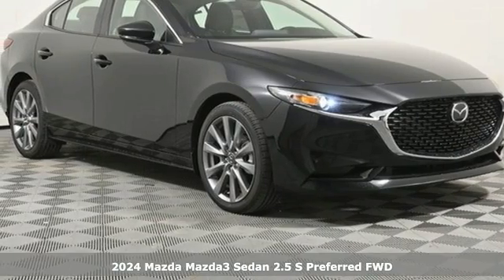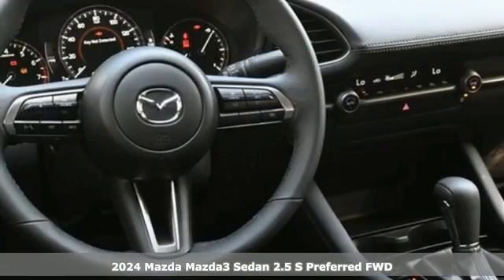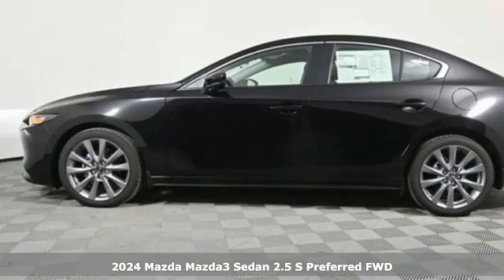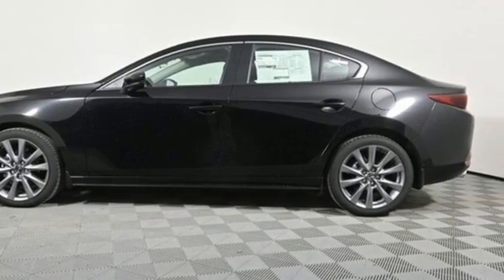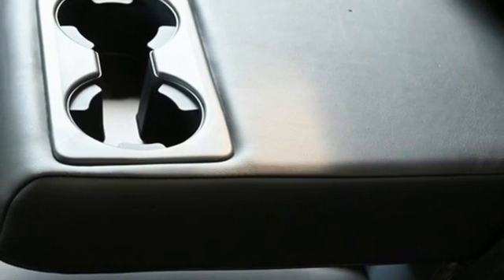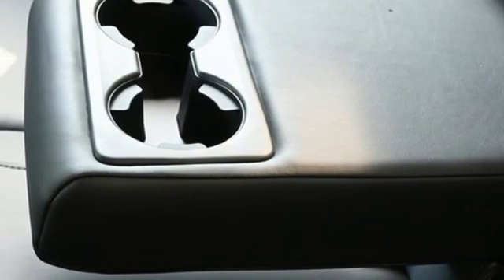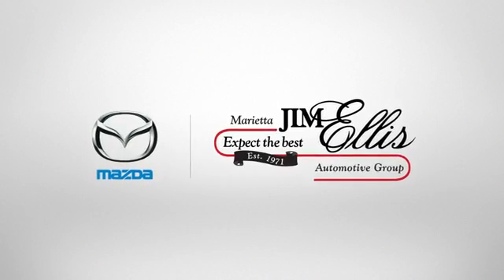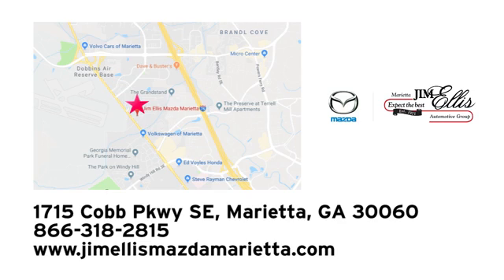New 2024 Mazda Mazda3 Marietta Atlanta, GA Z68250 - SOLD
Year: 2024
Make: Mazda
Model: Mazda3
Trim: 2.5 S Preferred Package
Engine: 2.5L I4 DOHC 16V LEV3-SULEV30 191hp
Transmission: 6-Speed Automatic
Color: Black
Interior: Black
Stock #: Z68250
VIN: 3MZBPACM0RM435844
Jim Ellis Mazda Marietta is honored to offer this great-looking 2024 Mazda Mazda3 2.5 S Preferred Package in Jet Black Mica Beautifully equipped with 4-Wheel Disc Brakes, 6 Speakers, ABS brakes, Air Conditioning, Alloy wheels, AM/FM radio, AppLink/Apple CarPlay and Android Auto, Auto High-beam Headlights, Automatic temperature control, Brake assist, Bumpers: body-color, Compass, Delay-off headlights, Driver door bin, Driver vanity mirror, Dual front impact airbags, Dual front side impact airbags, Electronic Stability Control, Emergency communication system: Mazda Connected Services (3-year trial subscription included), Exterior Parking Camera Rear, Front & Rear Splash Guards, Front anti-roll bar, Front Bucket Seats, Front Center Armrest, Front dual zone A/C, Front reading lights, Front wheel independent suspension, Fully automatic headlights, Heated door mirrors, Heated front seats, Heated Front Sport Bucket Seats, Illuminated entry, Knee airbag, Leather Shift Knob, Leather steering wheel, Leatherette Seat Trim, Low tire pressure warning, MAZDA CONNECT Infotainment System, Memory seat, Occupant sensing airbag, Outside temperature display, Overhead airbag, Overhead console, Panic alarm, Passenger door bin, Passenger vanity mirror, Power door mirrors, Power driver seat, Power moonroof, Power steering, Power windows, Radio data system, Radio: AM/FM Audio System, Rain sensing wipers, Rear seat center armrest, Rear side impact airbag, Rear window defroster, Remote keyless entry, Speed control, Speed-sensing steering, Split folding rear seat, Stainless Rear Bumper Guard, Steering wheel mounted audio controls, Tachometer, Telescoping steering wheel, Tilt steering wheel, Traction control, Trip computer, Turn signal indicator mirrors, Variably intermittent wipers, Wheel Locks, and Wheels: 18" x 7J Aluminum Alloy!

Address:
1141 Cobb Parkway Southeast